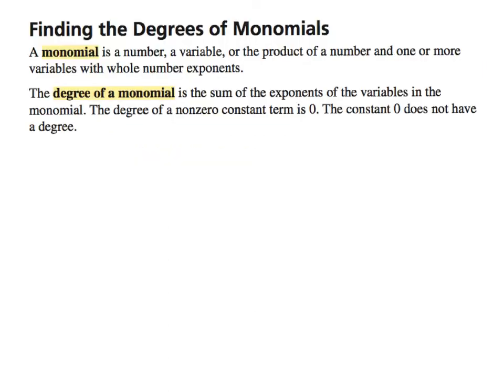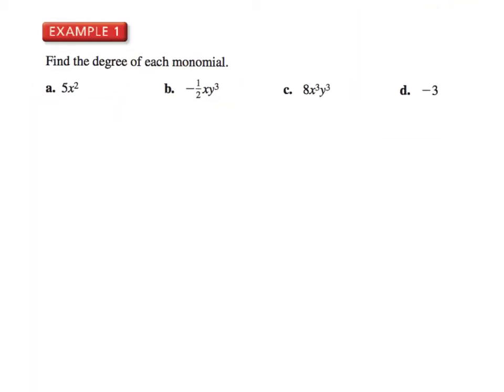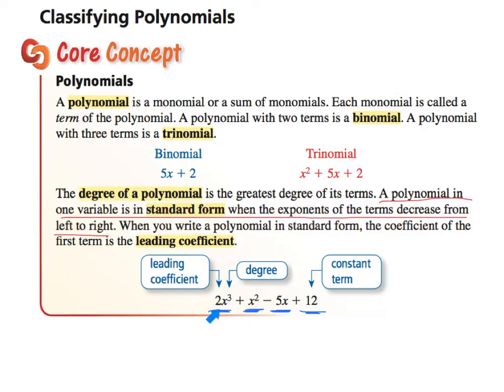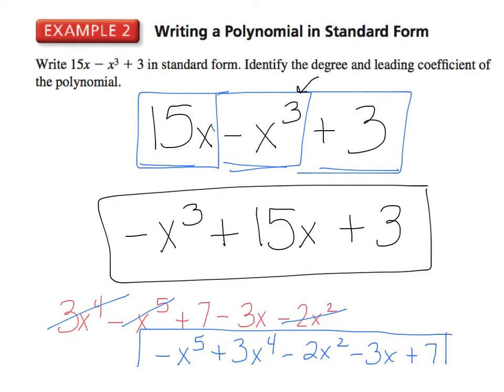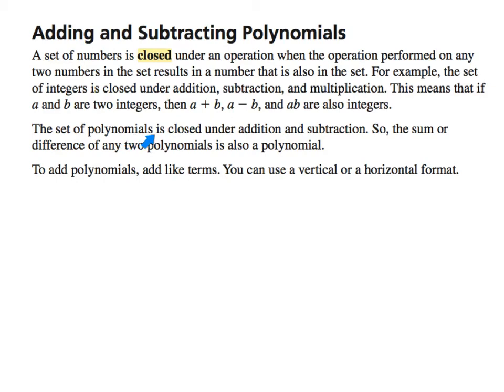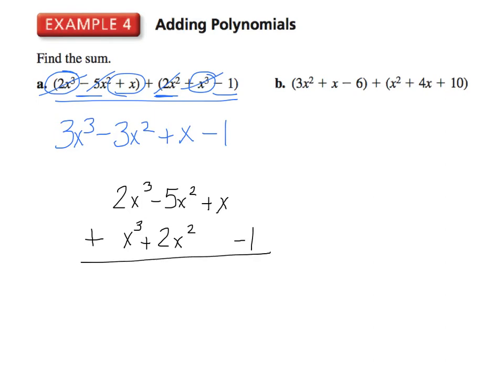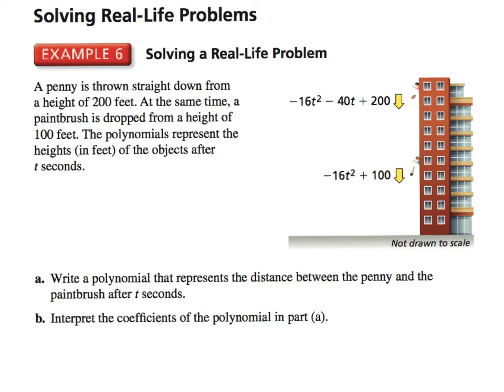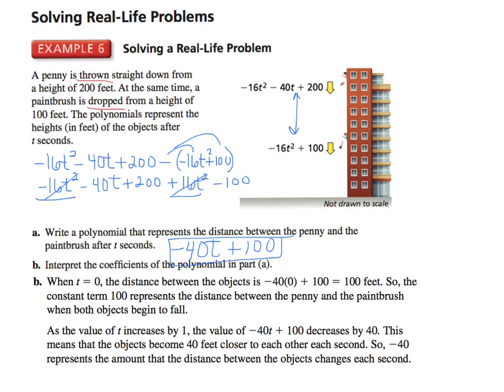7th TAP, section 7.1 - Adding and Subtracting Polynomials